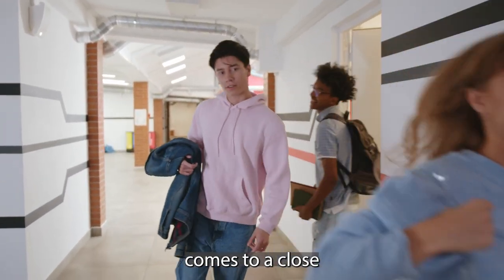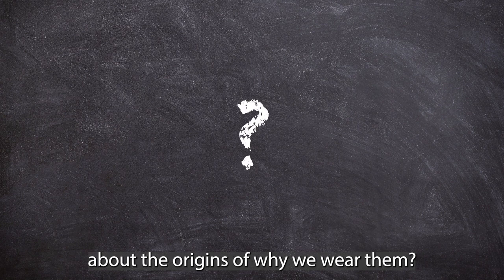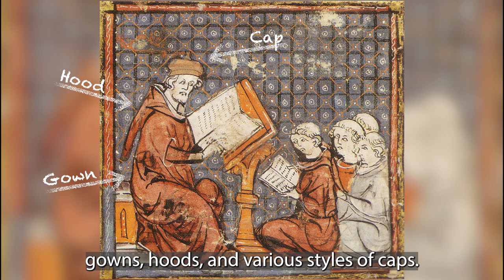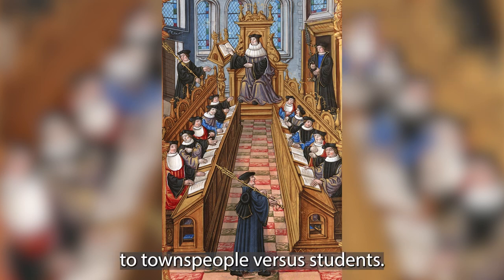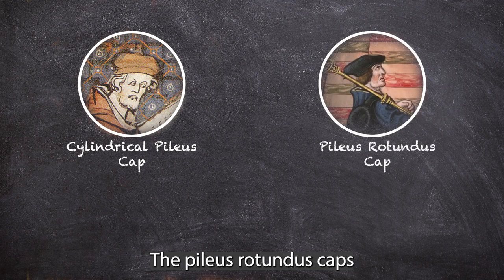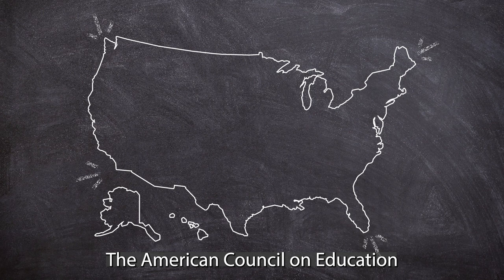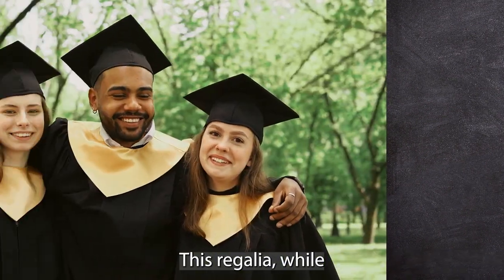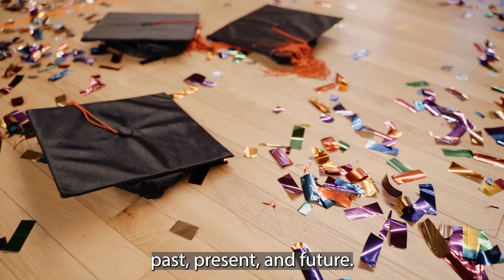Why do we wear caps and gowns at graduation? 🎓🤔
Join us for a brief historical journey through time to discover why graduates wear caps and gowns for their graduation ceremonies. 🎓 Congratulations, graduates!
Citations:
Combs, S. (2020, June 15). Why do graduates wear those square hats?
Price, J. T. (2023, April 28). Why do grads wear caps and gowns? The meaning behind commencement regalia. Northeastern Global News.
University of Illinois Chicago (n.d.). Caps & Gown History. UIC Commencement.